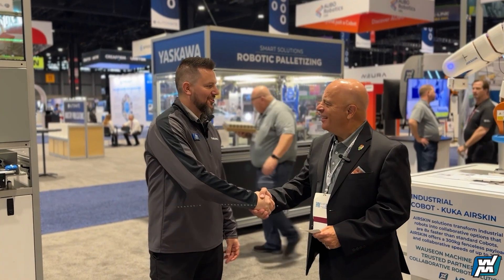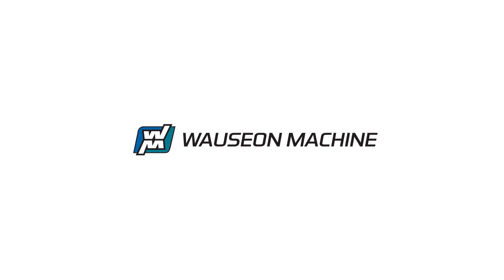Partner Interviews - Chris Caldwell , Product Manager at Yaskawa Motoman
At this year's Automate Show Joe Gemma had the opportunity to catch up with Chris Caldwell, Product Manager at Yaskawa Motoman, to dive deep into their cutting-edge technology and discuss the critical role of selecting the right integrator for successful automation projects.